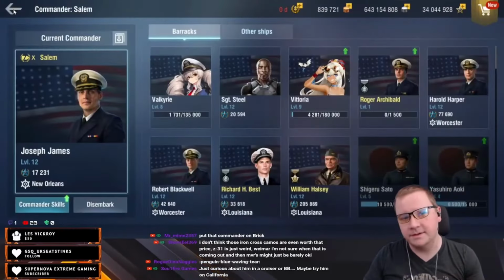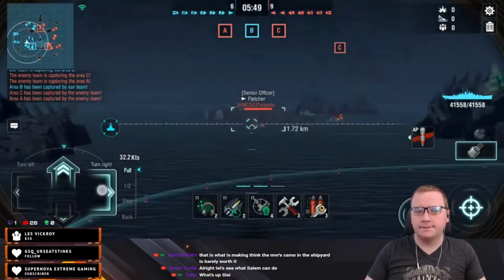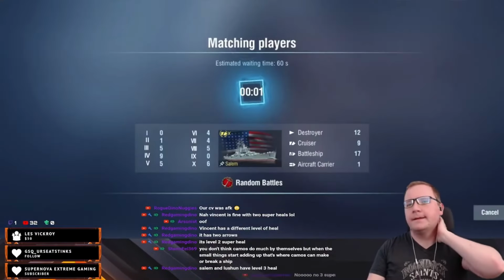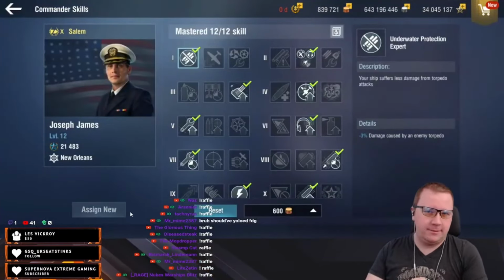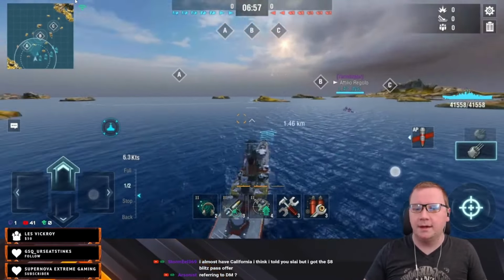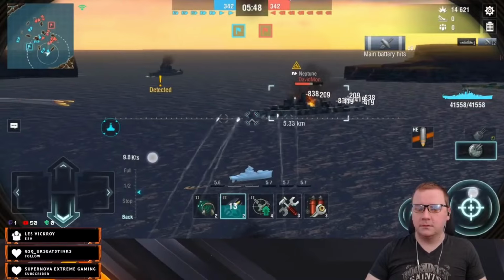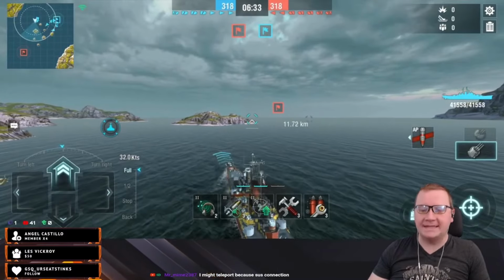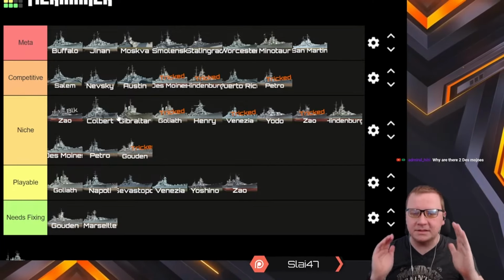USS Salem - Healing never felt so nice - World of Warships Blitz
Don't forget to like the video if you enjoyed it, subscribe if you want more content like this and hit the notification bell to see whenever a new video or stream goes live!

Want to join up on our discord for even more fun? Want to Watch on Twitch or Trovo instead of Youtube? All of my links are in one link to rule them all

No music or movie footage is owned by me and all rights are reserved to the owner.

00:00 Intro
00:57 Salem Setup
04:54 First Mediocre Game
12:56 100k Loop Gameplay
20:10 Oldendorf Fail Gameplay
26:03 Oldendorf Success Gameplay
32:29 Shut out Gameplay
38:18 Salem In The Tiermaker